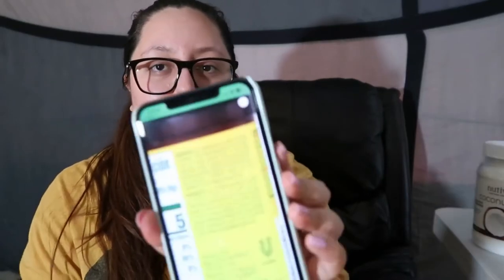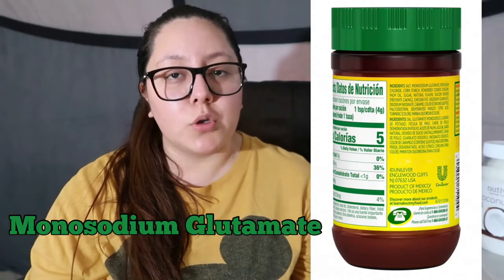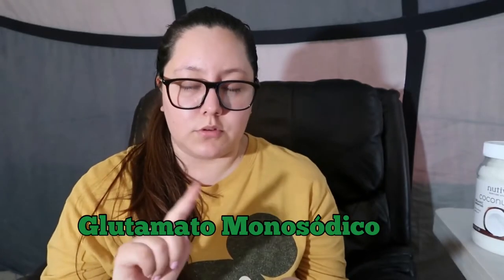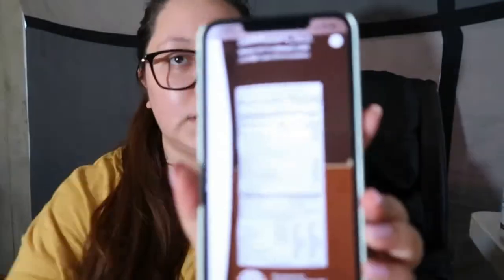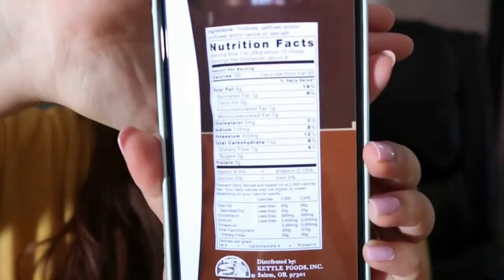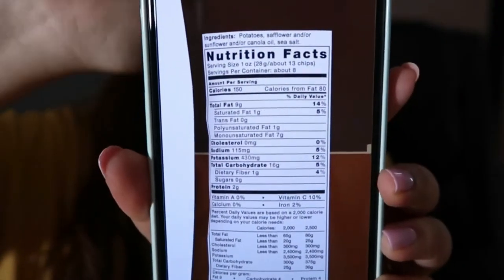HOW TO READ INGREDIENTS & FOOD LABLES | COMO LEER LAS ETIQUETAS NUTRICIONALES Y INGREDIENTES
Espero y les encanto este video! No olviden de dejar sus comentarios abajo si les gusto algo oh que videos gustan ver. No olviden de compartir mis videos y dale la like! :)
Watch my videos until the end please! Don’t forget to share as well. ☺️

Aquí les dejo el link donde pueden compra los sazones online!